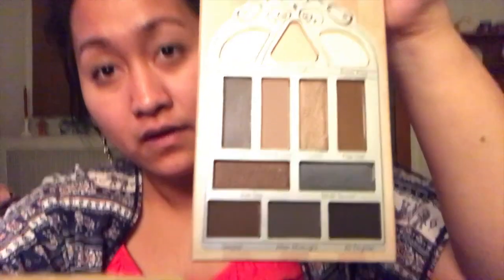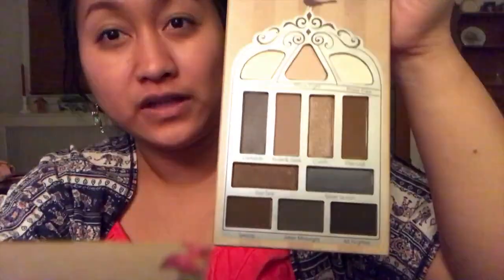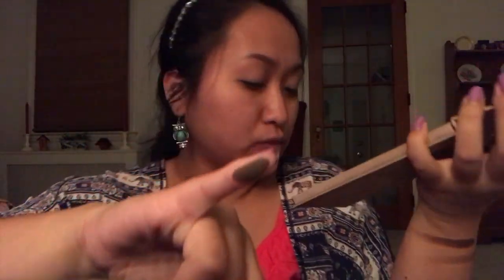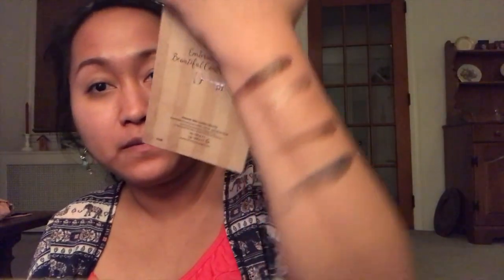❧Boxycharm September 2018 Unboxing ! 🍁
♥♥♥♥♥ OPEN FOR FREE COOKIES♥♥♥♥
NO FREE COOKIES ! BUT HEYYY I AM BACK YA'LL FOR ANOTHER SIMPLE VIDEO FOR TODAY BECAUSE I HAVE BEEN JOTTING DOWN SO MANY IDEAS FOR UPCOMING VIDEOS FOR YA'LL . ITS ON THE WORKS. I KNOW I HAVE BEEN MIA , I WILL DISCUSS ABOUT IT, JUST PREPARING MYSELF ON WHAT TO SAY. I HOPE YOU GUYS ARE HAVING A FABULOUS DAY !!!
➟➟➟EARN FREE CASH ON AN APP SIGN UP⇩
1. Dosh ( REFER PEOPLE TO YOU’RE FRIENDS AND GET $5 or more )
2. Sweetcoin (Walk app ! The only thing you do ! Free and easy ! You referral people , you make money too ! )
➟➟➟ BUSINESS MAIL ✉️
➟➟➟ Beauty subscriptions ! Affordable !
You get a makeup bag
Full size or sample items !
$100 dollars or more full size items